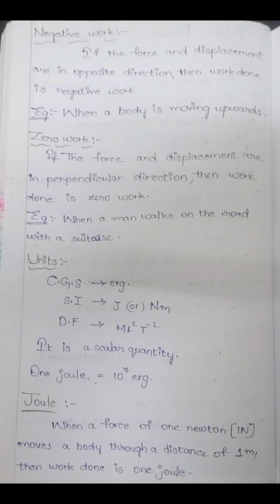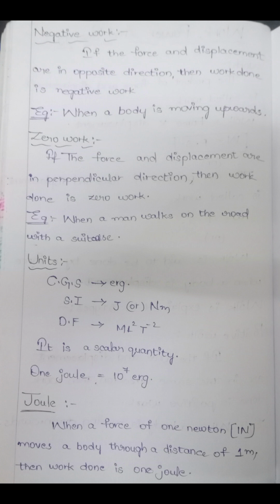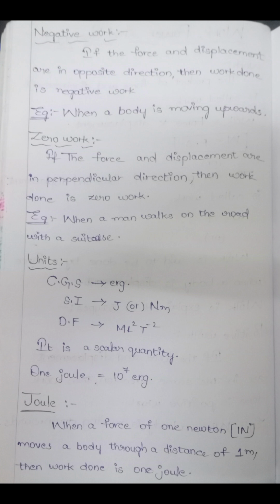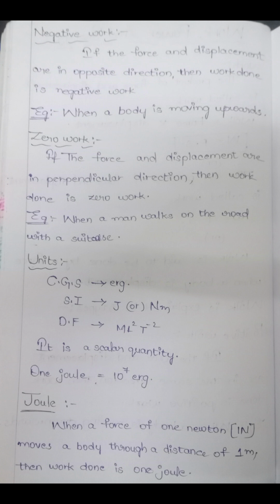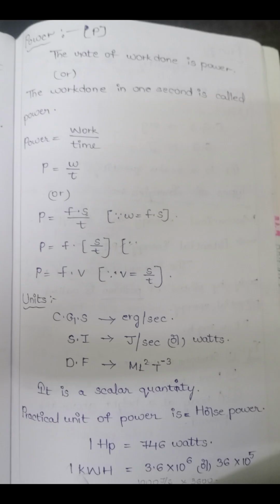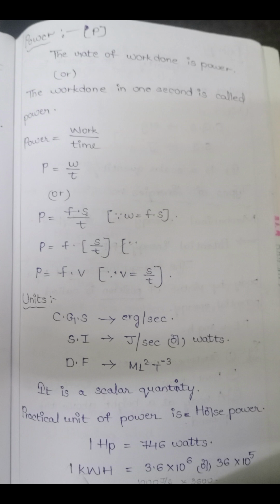Definitions, units and formulas of work and power l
definitions, formulas and units of work and power
derivation formula for power
SI unit and CGS units of work and power
dimensional formula for work and power

And also do support for our channel